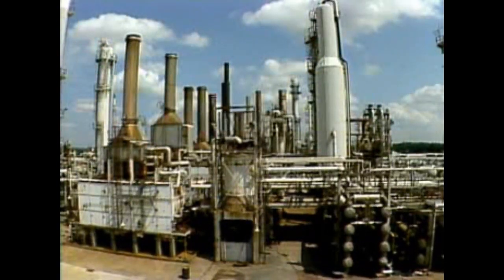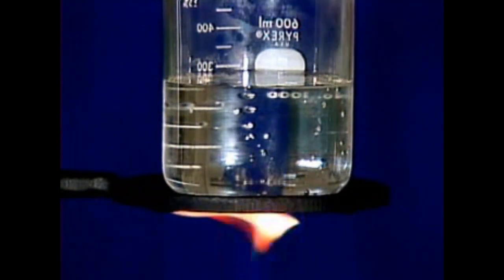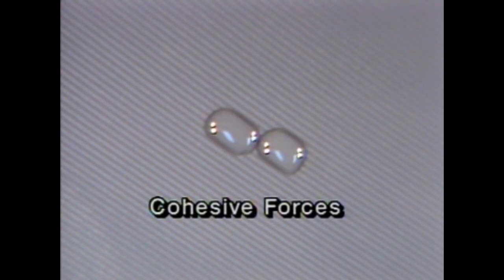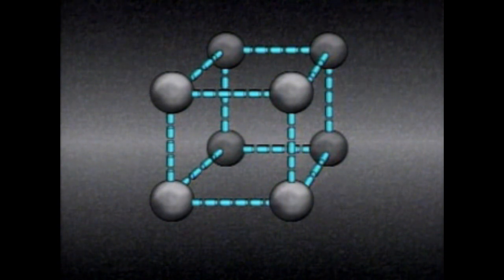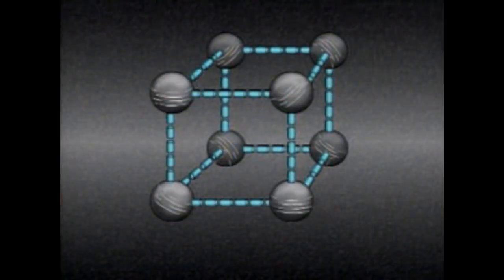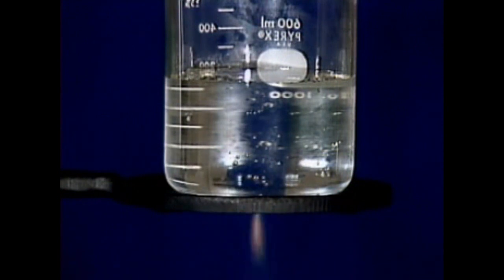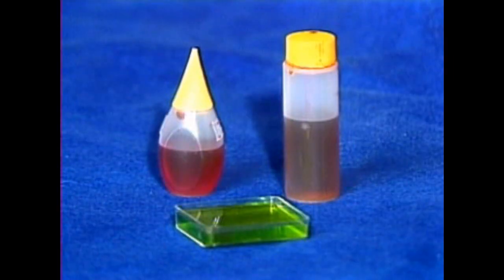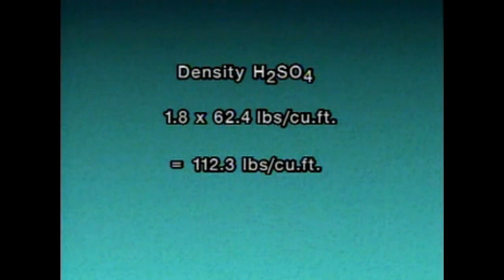Power Plant | Science Solids and Liquids